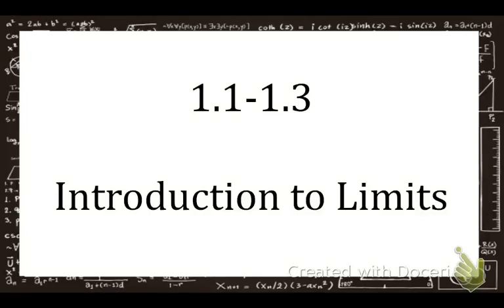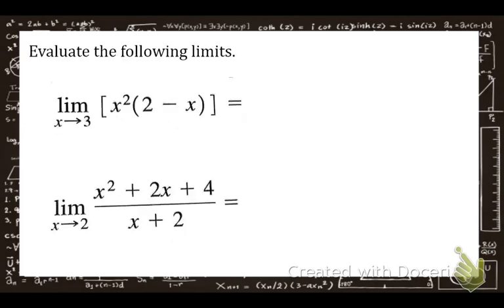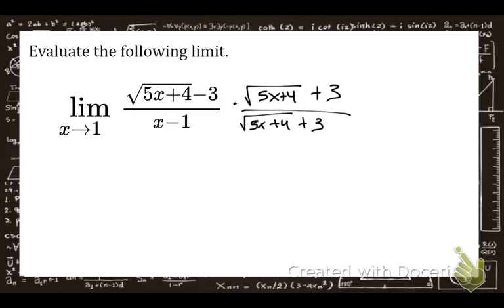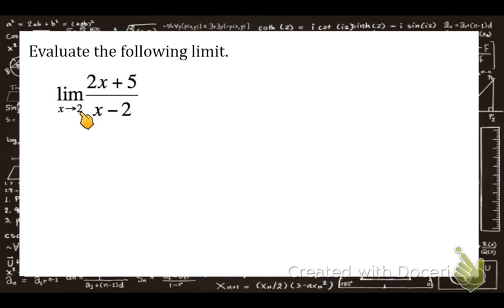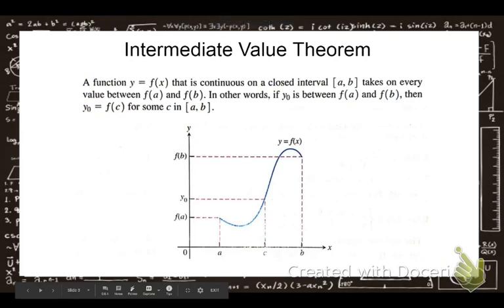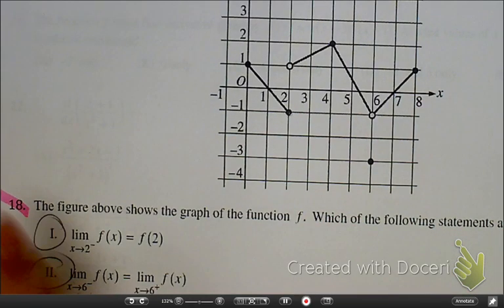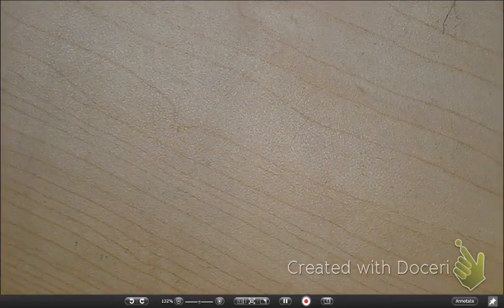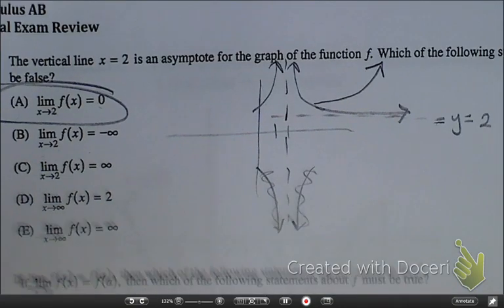Final Review Limits